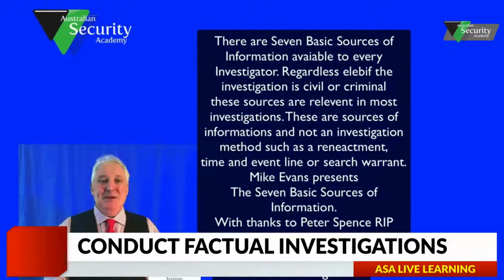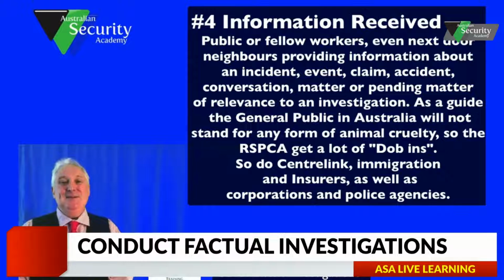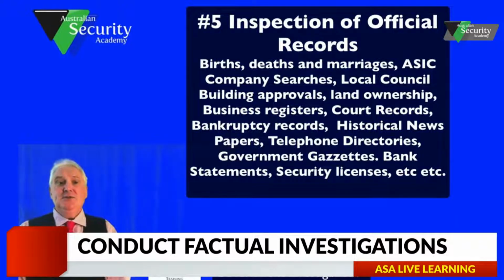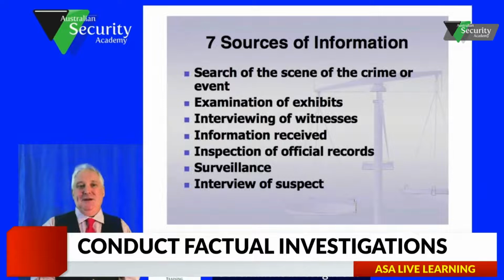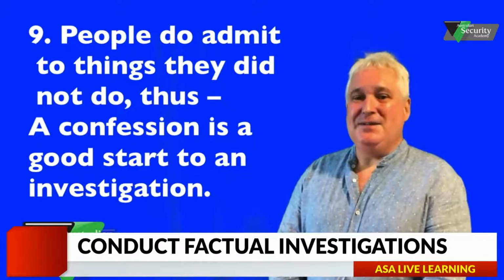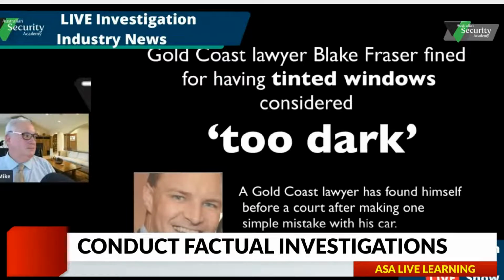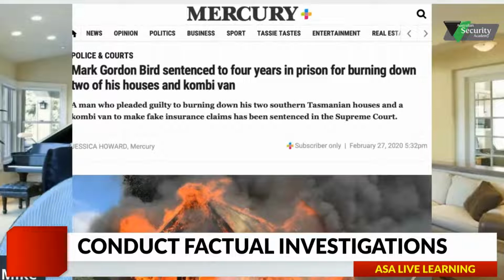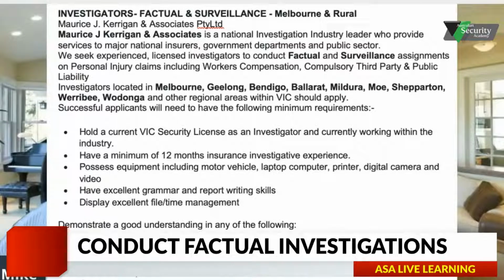Spy Curious TM Episode 100 - Numbers for Financial Crime Investigators Private Investigator au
© The Australian Security Academy Pty Ltd 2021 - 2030
Are you Spy Curious? Of course you are. #14 LRD Live Series
This CPD and Victorian Licensing Livestream Issues around Factual and Surveillance event is bought to you by the Australian Security Academy, in conjunction with AIRLAP. 30 Minutes duration.
CPPINV - 3033  Conduct covert surveillance operations CPPINV3026 - Work effectively in investigative services, CPPINV3029 - Provide quality investigative services to clients
Episode 100 of Spy Curious TM - The Australian Private, Government and Corporate Investigator weekly news. This Compliance Episode:
The Seven Basic Sources of Information!
Ten Cliches of Investigation that are true!
What % of Window Tint can you have on your Surveillance Vehicle?
What is the maximum penalty for Insurance Fraud in Queensland?
For the Investigator who loves Numbers this is the presentation for you!